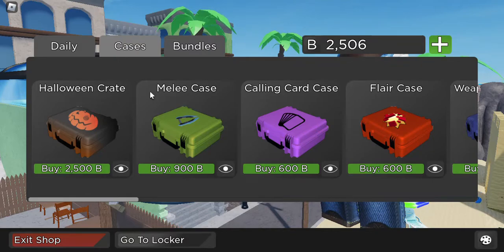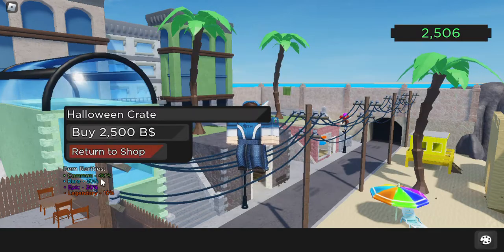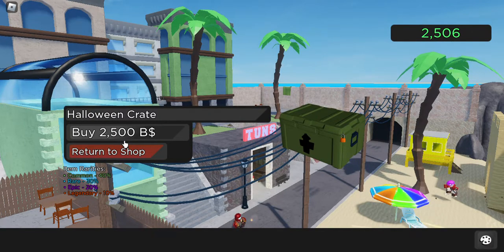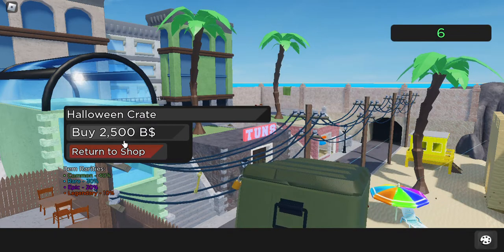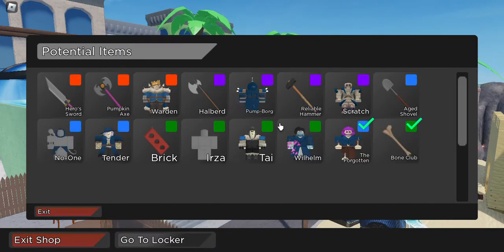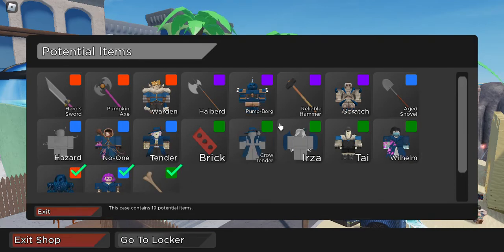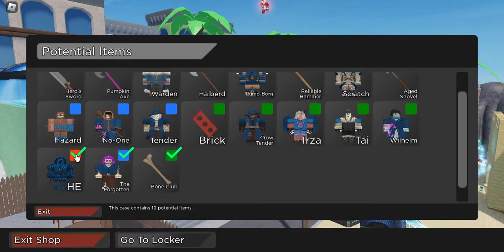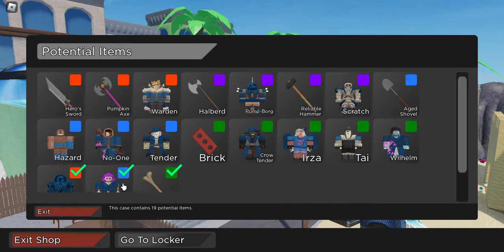Roblox Arsenal Halloween Crate Opening 2 (legendary skin)